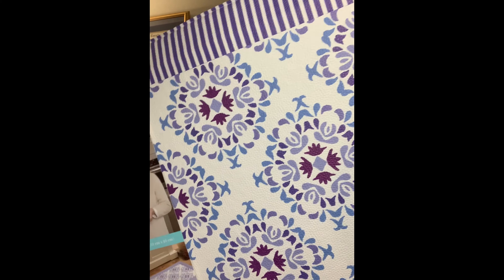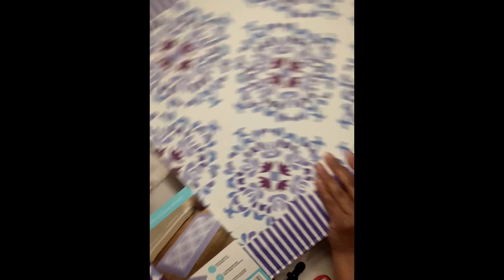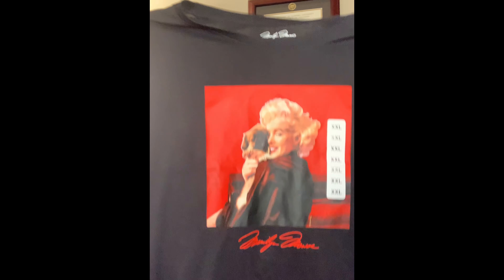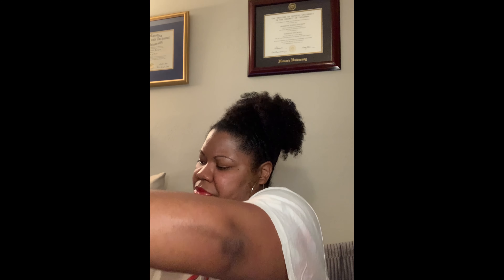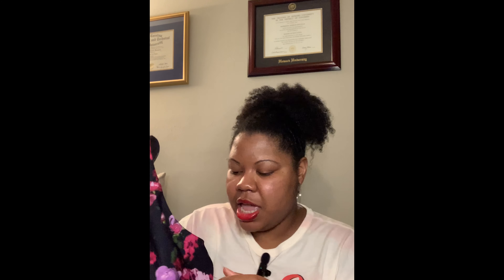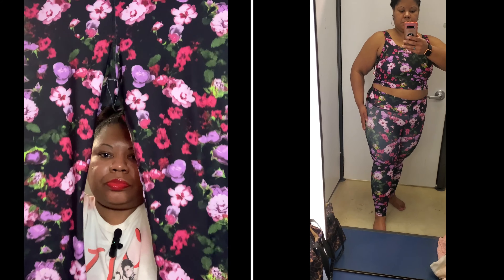Shopping Haul! | Big Lots | Old Navy & More!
Extra high waisted rockstar super skinny jeans

*The leggings were no longer available.*